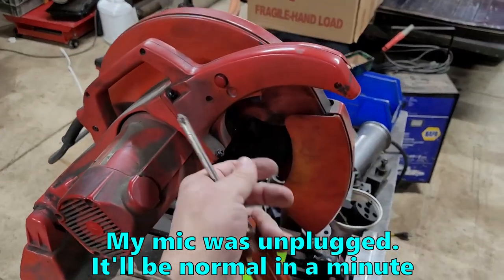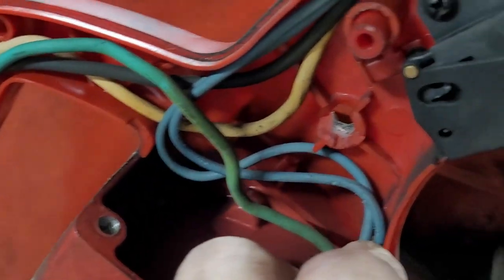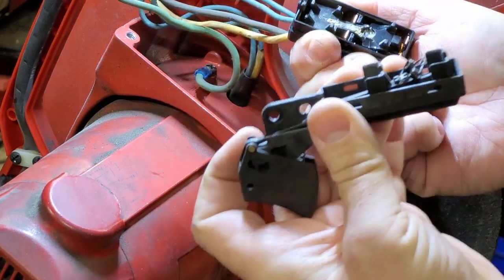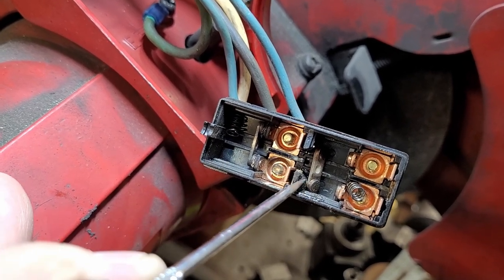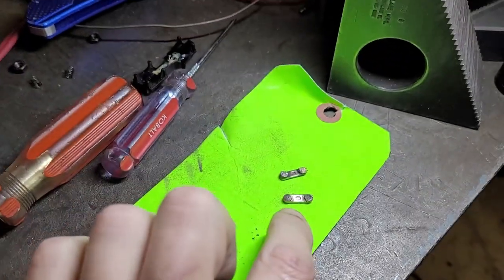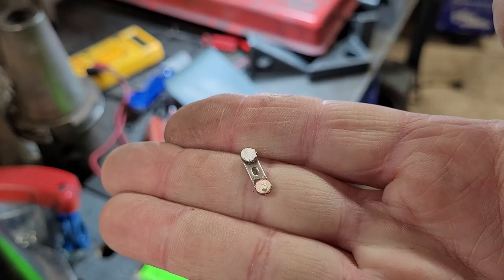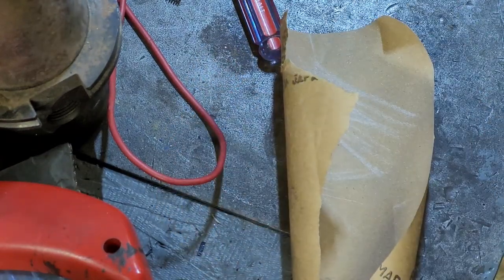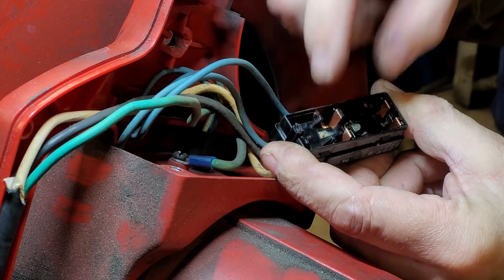Milwaukee Chop Saw Switch Repair - You gotta do what you gotta do!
Let's attempt to repair the switch on this metal chop saw I got at an auction!